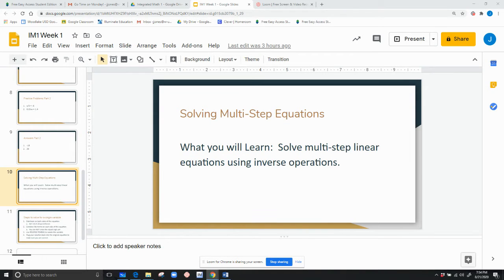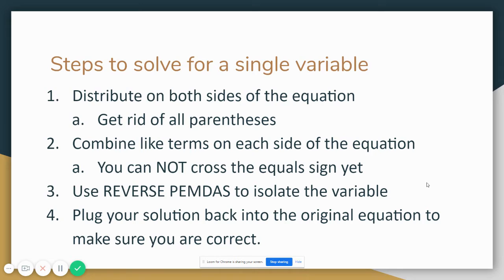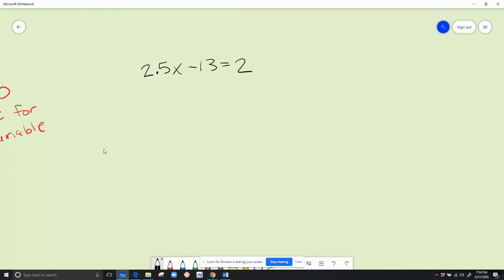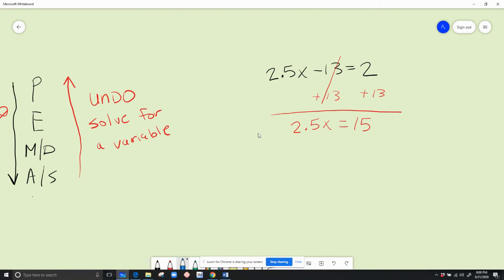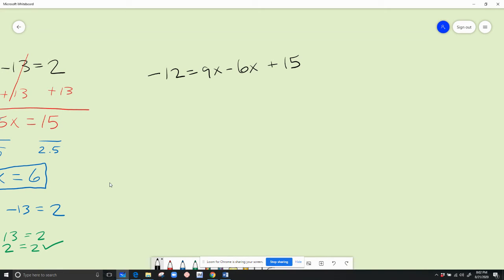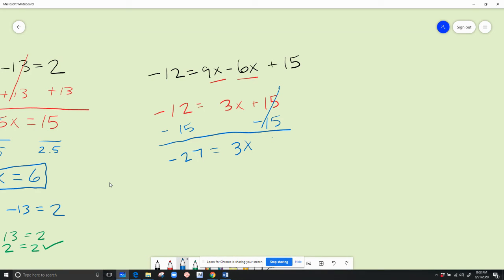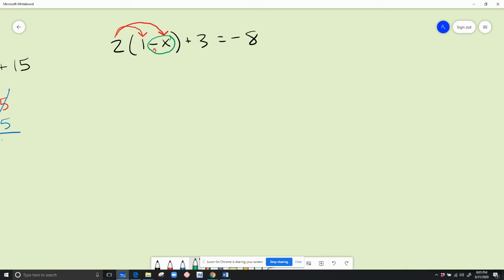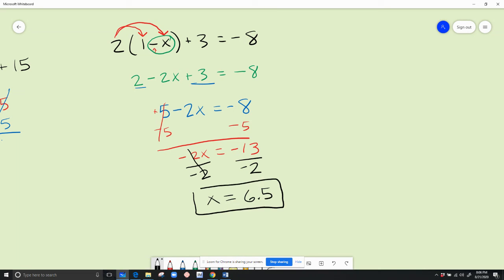IM1 Week 1 Lesson 2